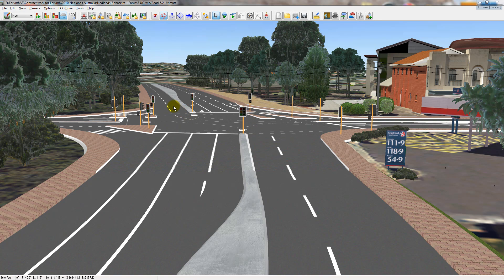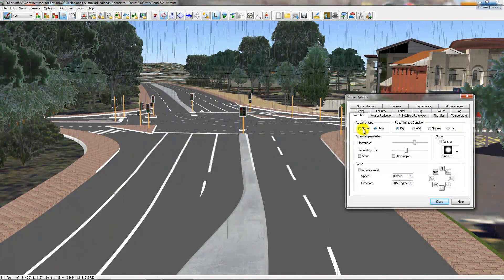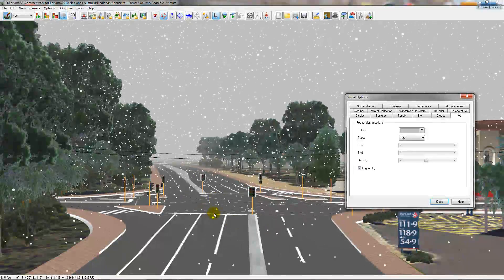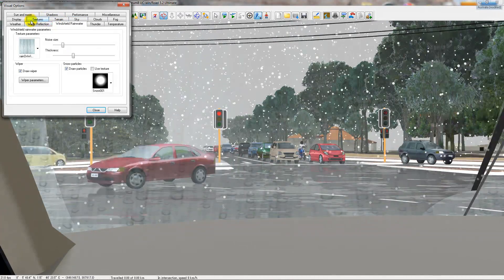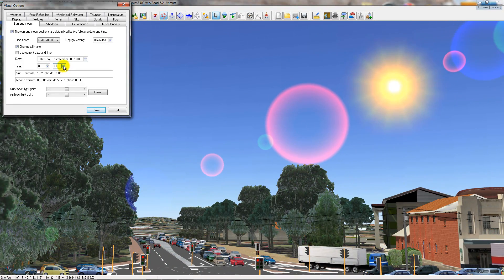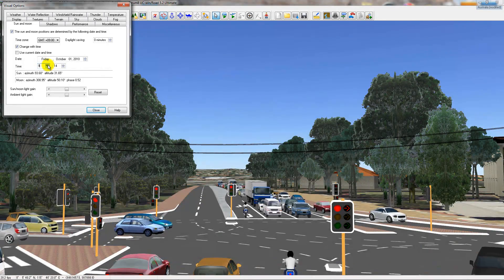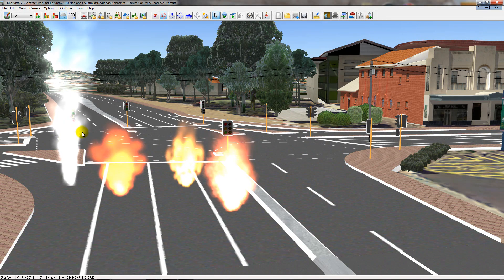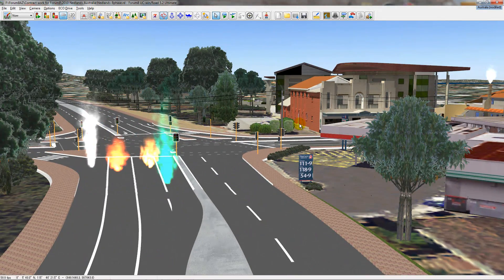VR Tutorials: Visual options in UC-win/Road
This tutorial explores options for changing weather effects, time of day, and smoke/fire particle generators in UC-win/Road.